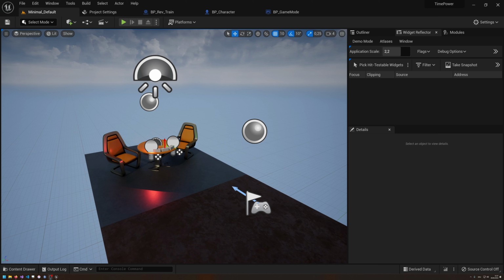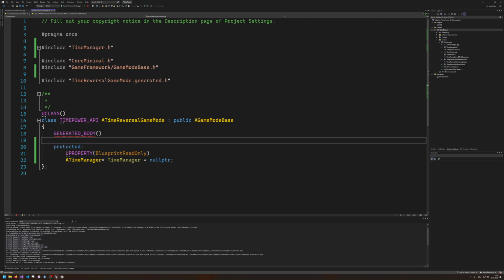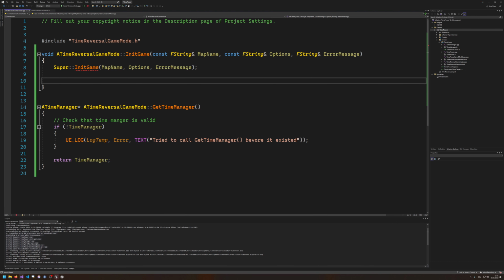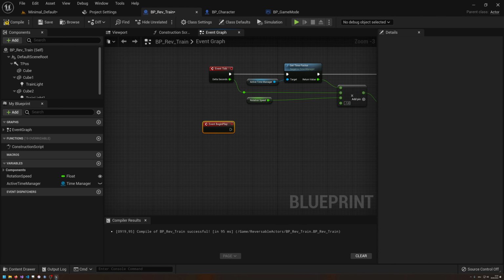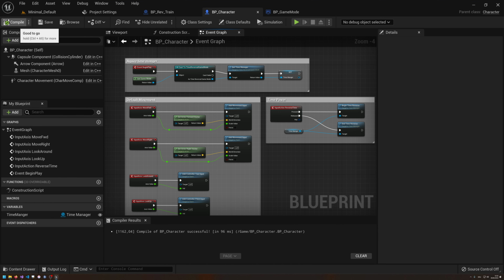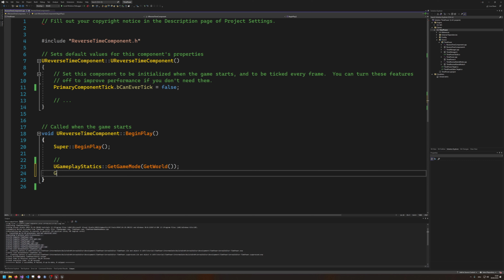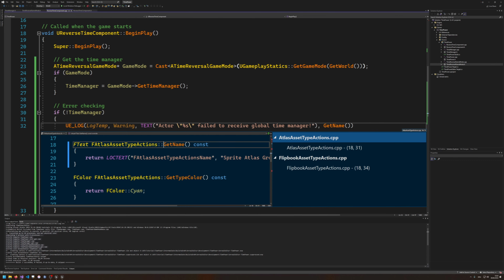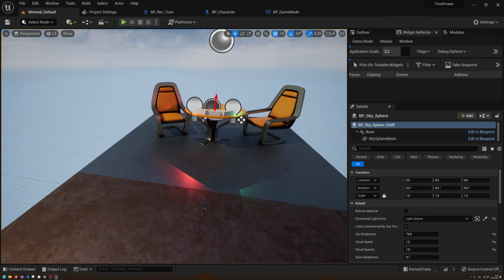UE5 Time reversal power - #2 Reusability | Unreal Engine 5 [ C++ & Blueprints ]